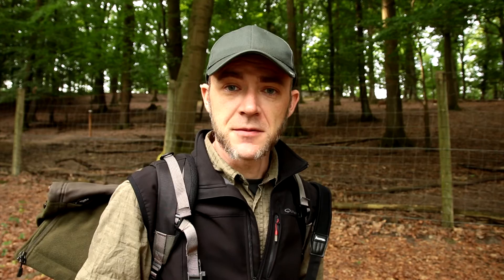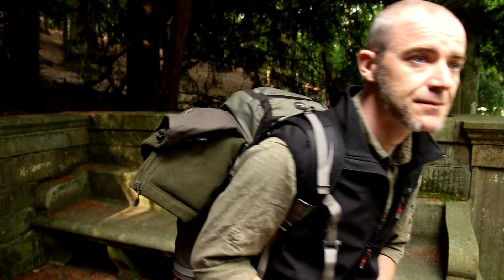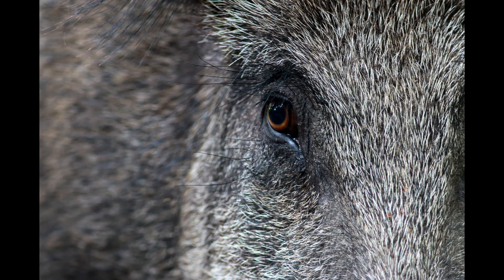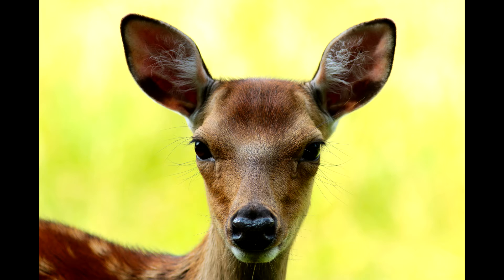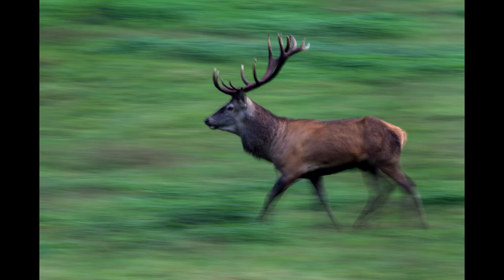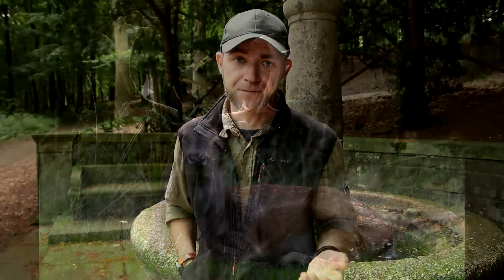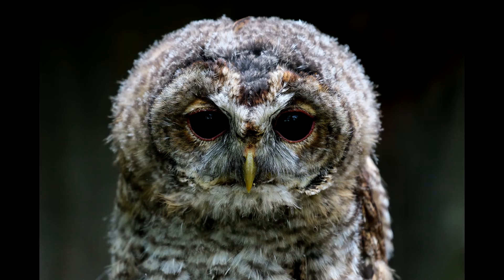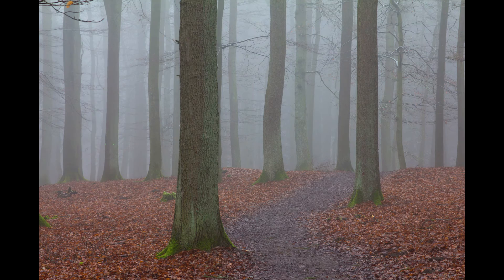Abenteuer Naturfotografie Teil 5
In diesem Video gehe ich kurz der Aussage nach, Ein gutes Bild, bleibt ein gutes Bild. Die Szenen habe ich nach drei vollen Fototagen mit zwei sehr kurzen Nächten aufgenommen, daher schaue ich etwas zerknittert aus der Wäsche und es ist nicht ganz so flüssig. Aber es ist spontan entstanden und wie immer in meinen Videos direkt und authentisch.